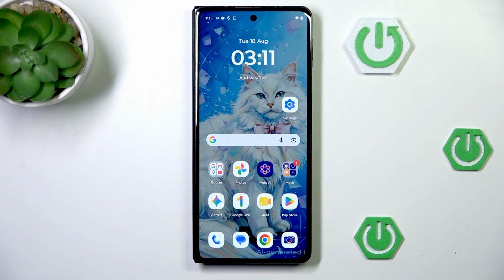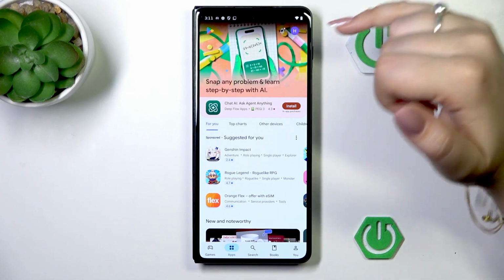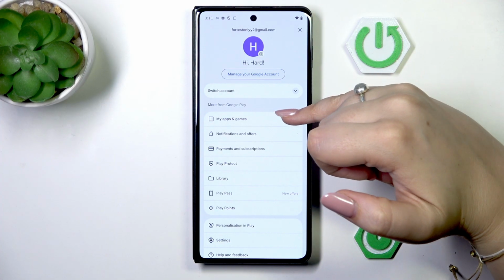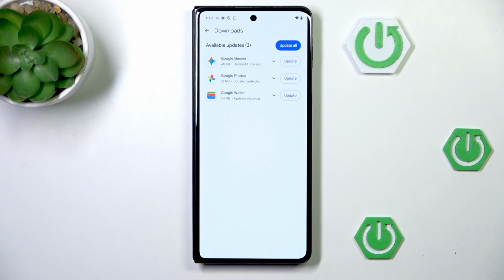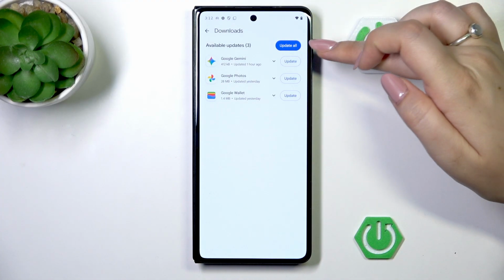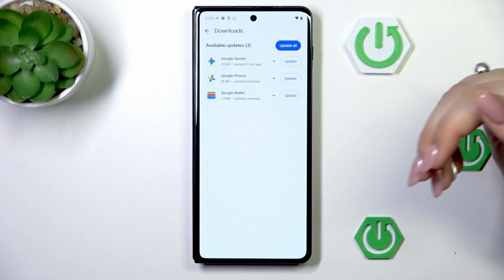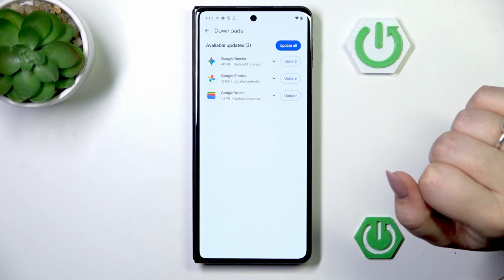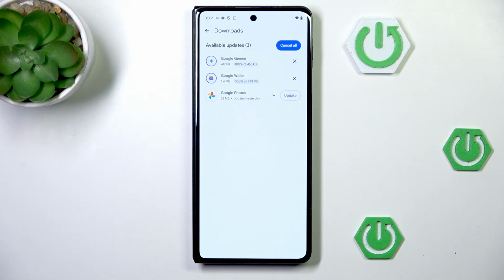MOTOROLA Razr Fold – How to Update Apps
In this video I show how to update all installed applications on your MOTOROLA Razr Fold using the Google Play Store. First, you'll need an active internet connection and a Google account added to the device. Open the Play Store, tap your profile icon in the upper right corner, and select "My apps & games." Tap "Updates available" to see pending updates. You can either tap "Update all" to download everything at once or manually update each app individually. The apps will automatically install after downloading.

How to update apps on MOTOROLA Razr Fold?
Where is the Updates list in Play Store on MOTOROLA Razr Fold?
Can I update all apps at once on MOTOROLA Razr Fold?

0:00 Intro - MOTOROLA Razr Fold app update guide
0:17 Check internet connection before opening Play Store
0:43 Tap profile icon and open My apps & games
0:53 View pending updates and choose update method
1:03 Update all apps individually or in batch
1:15 Download and install selected app updates
1:28 Outro - like video and subscribe to channel